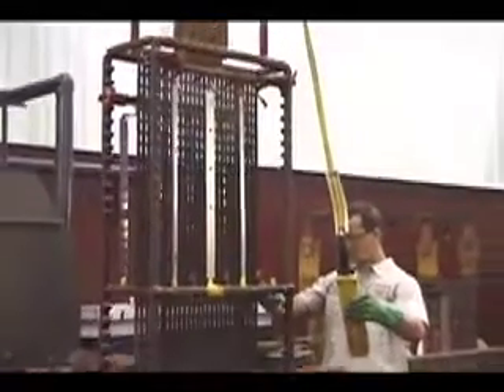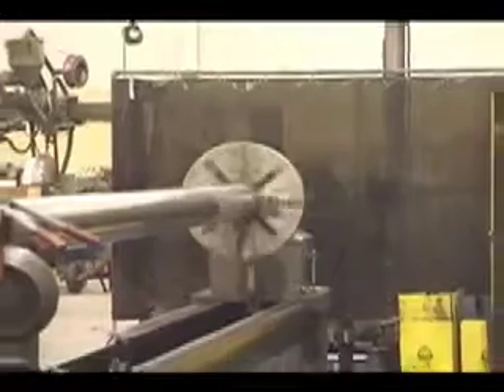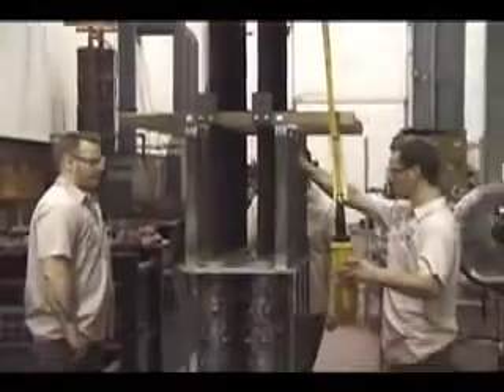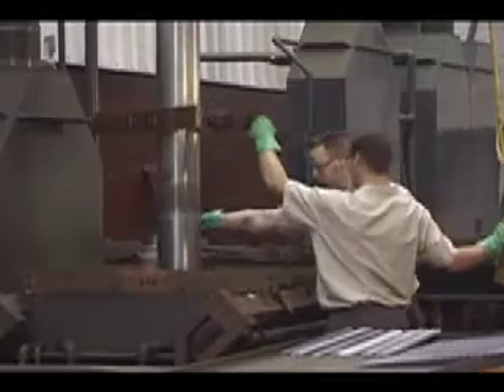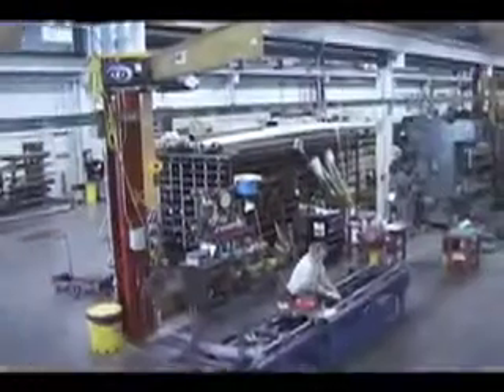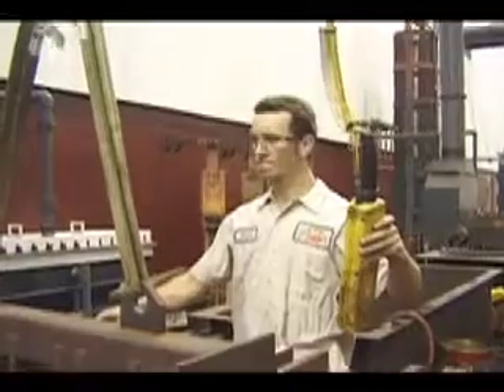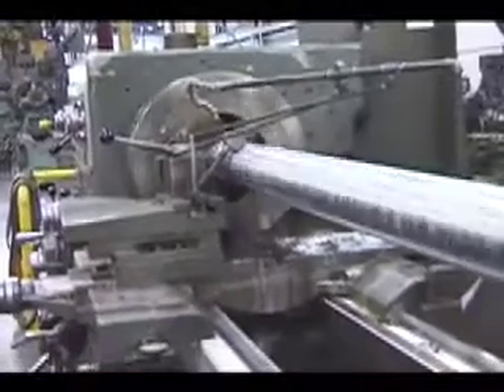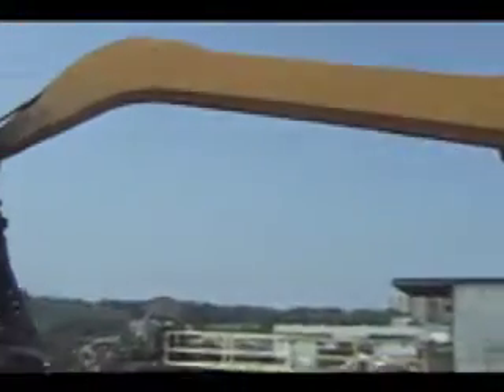Garrod Hydraulics - Hard Chrome Plating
Find out how Garrod can help you with your industrial hard chrome plating needs.